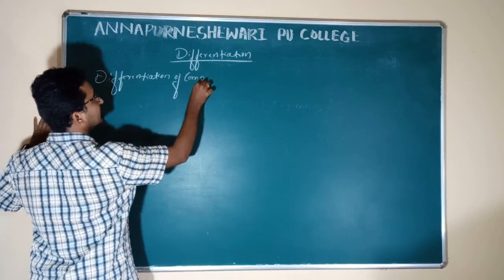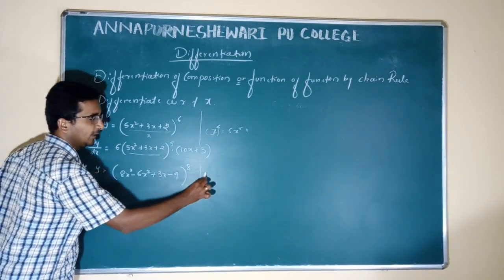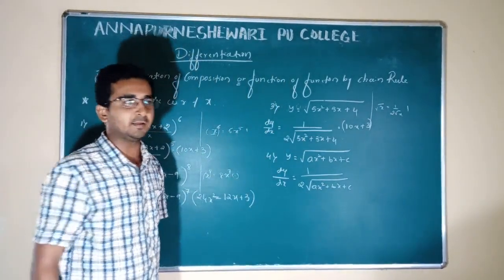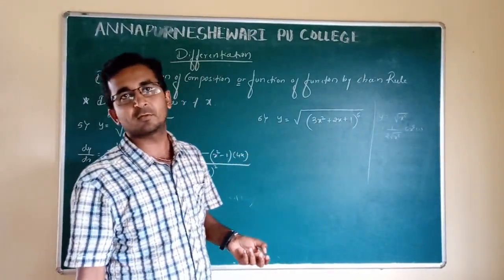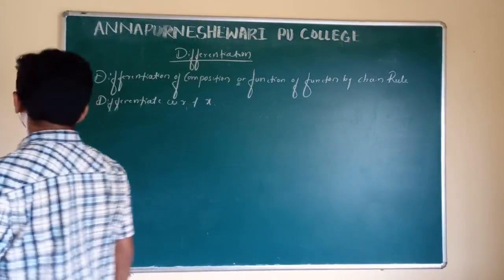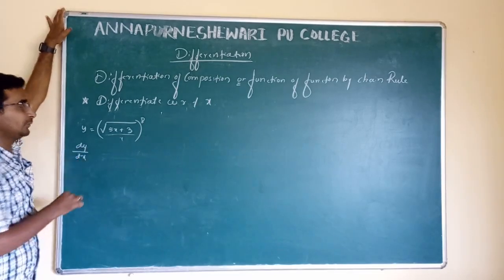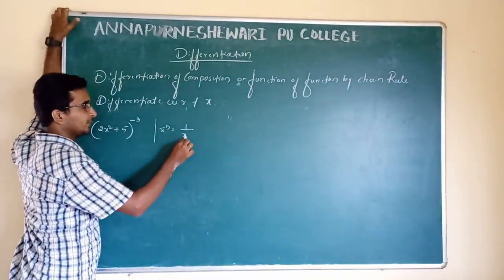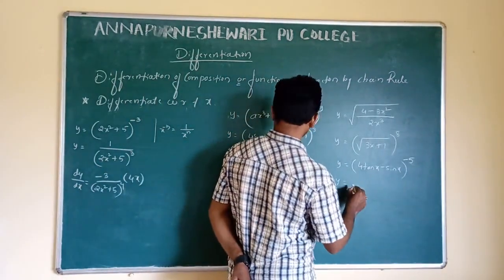MATHS PU2-17/09/2020-Differentiation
Differentiation by chain rule